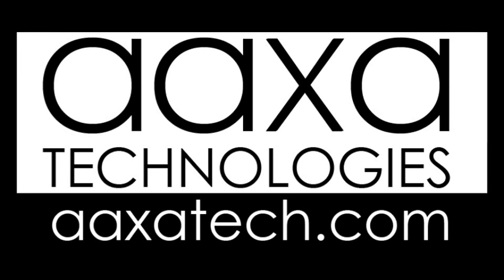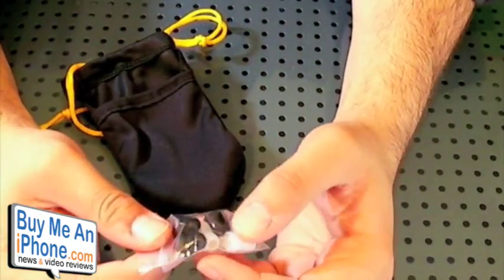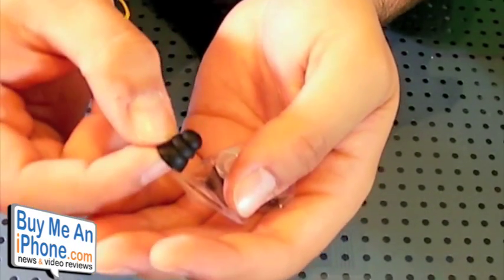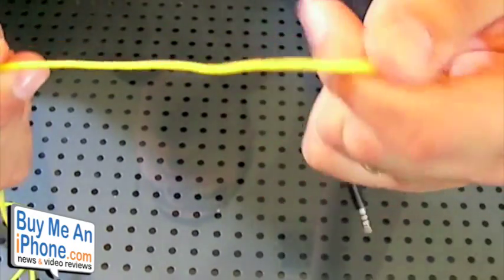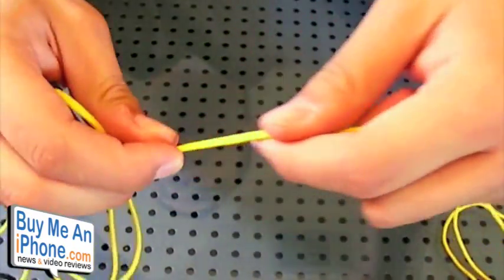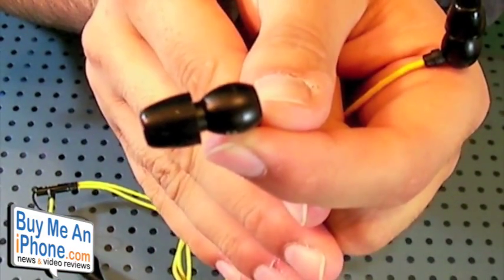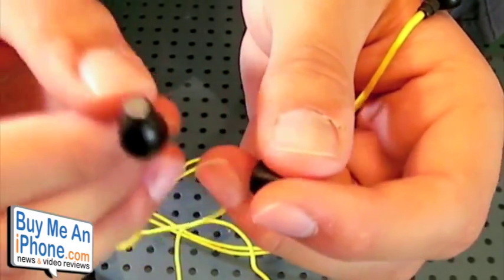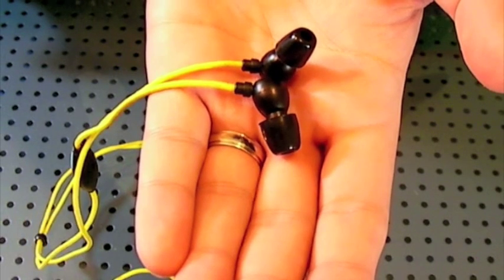Video Review #171: Zagg Z.Buds Earphones V2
This is a video review of the second version Zagg Z.Buds earphones for the iPhone. They retail for $80 w/ mic and $60 w/out mic.